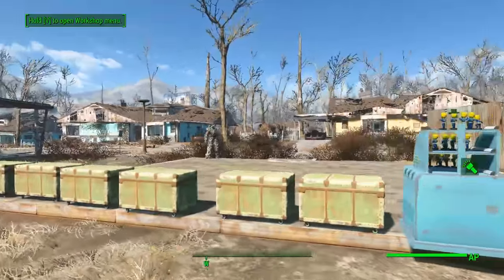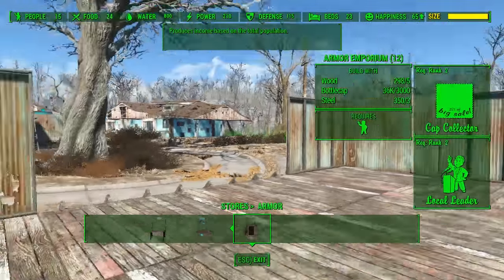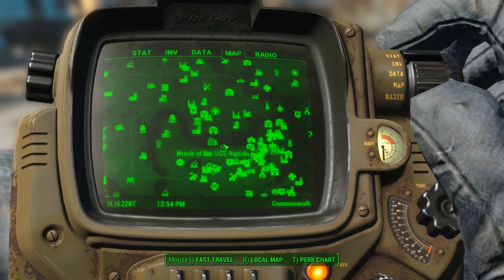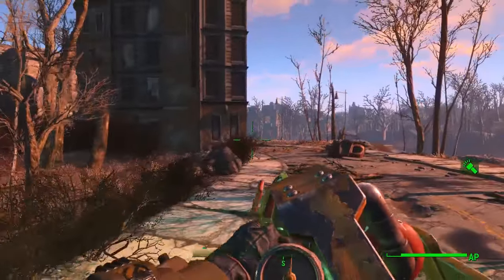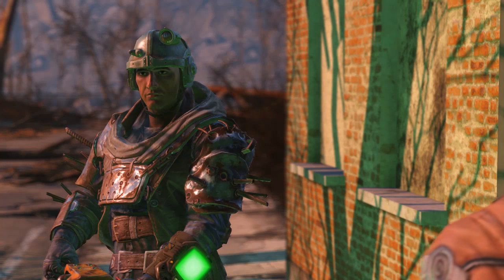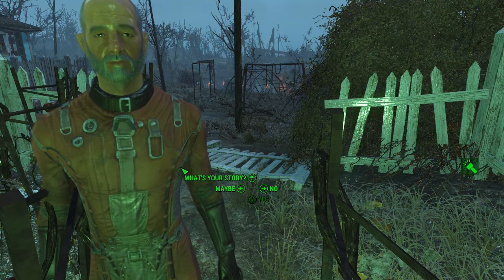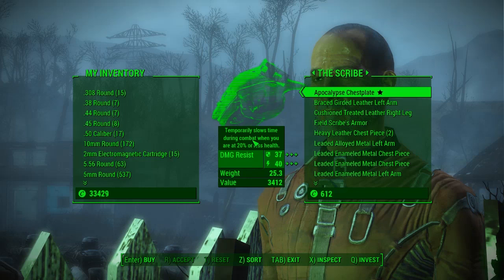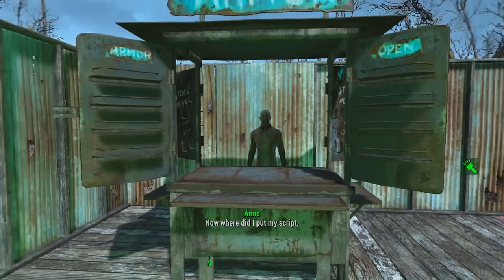Fallout 4 | The Scribe | Level 4 Armor Merchant | Location Guide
Welcome to another Fallout 4 Level 4 Trading Merchant Guide

Today il be showing you guys where to find The Scribe a Level 4 Armor Specialist which you can assign to a Armor Emporium to get better deals and items.